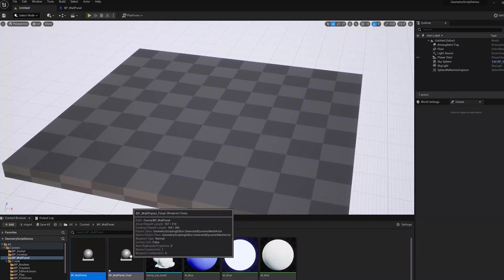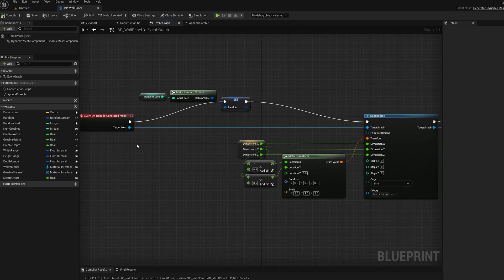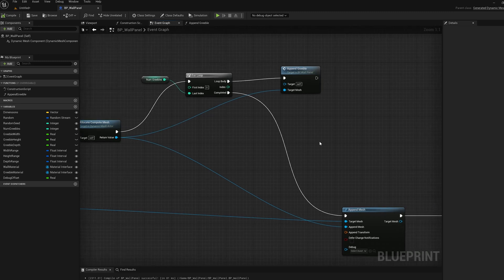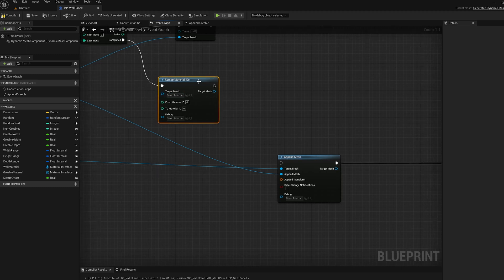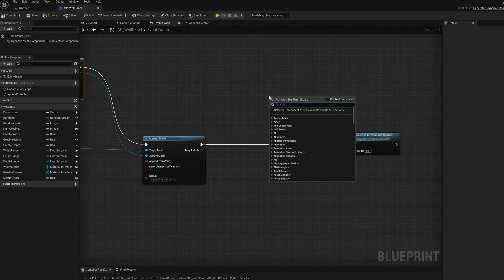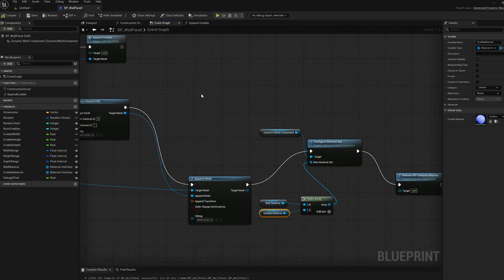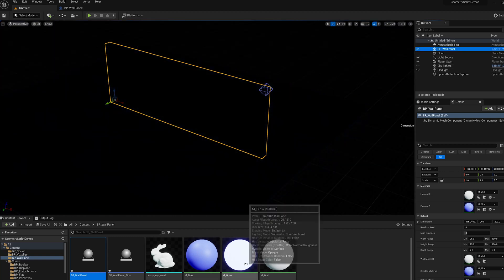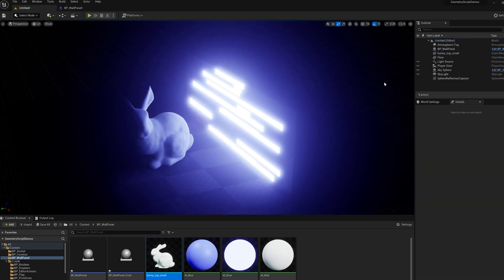UE5 Geometry Script - Assigning Materials to Mesh Areas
Short UE5 Geometry Script Blueprints demo of how to configure MaterialIDs on a DynamicMesh object, and then assign material slots on the DynamicMeshComponent. This allows you to create procedurally-generated mesh Actors with multiple materials.